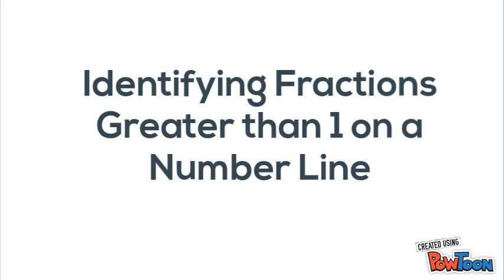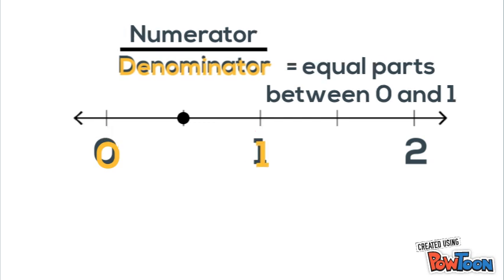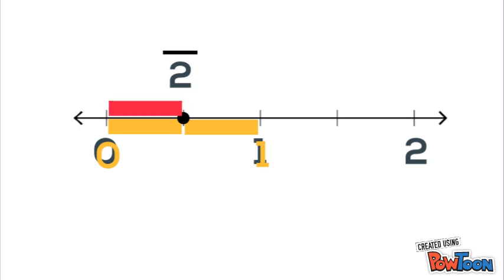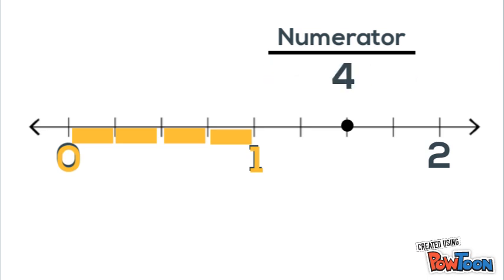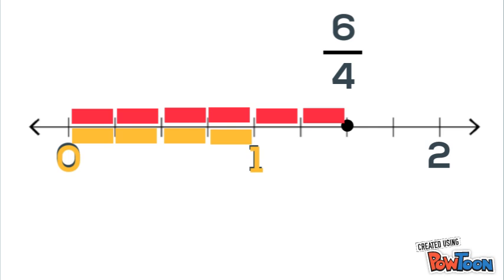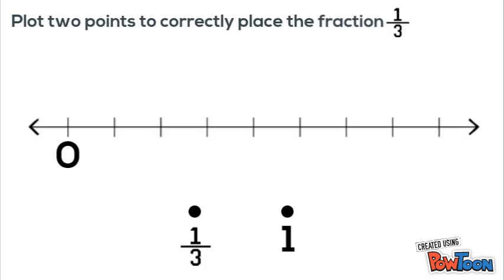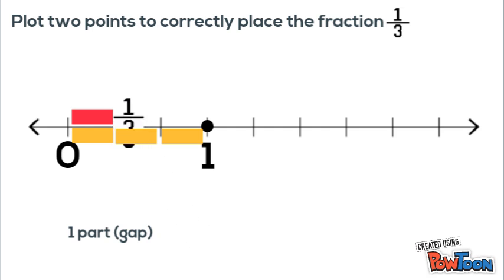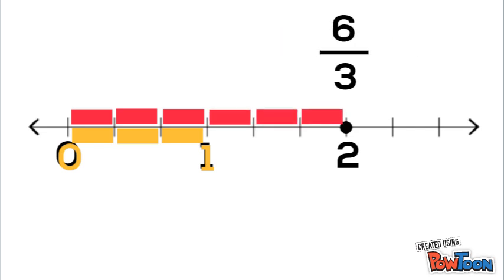identifying fractions greater than 1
identifying fractions greater than 1 by counting the gaps between 0 and 1 to find the denominator, then counting the gaps from 0 to the point to find the numerator.-- Created using PowToon -- Free sign up -- Create animated videos and animated presentations for free.  PowToon is a free tool that allows you to develop cool animated clips and animated presentations for your website, office meeting, sales pitch, nonprofit fundraiser, product launch, video resume, or anything else you could use an animated explainer video. PowToon's animation templates help you create animated presentations and animated explainer videos from scratch.  Anyone can produce awesome animations quickly with PowToon, without the cost or hassle other professional animation services require.